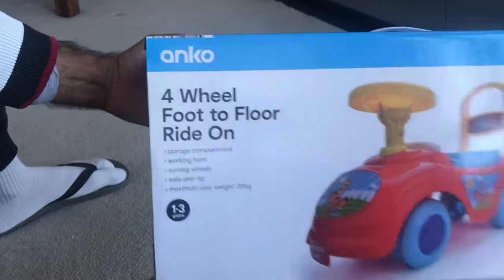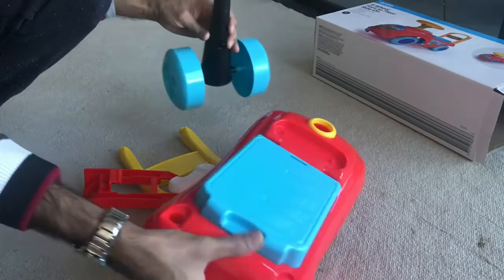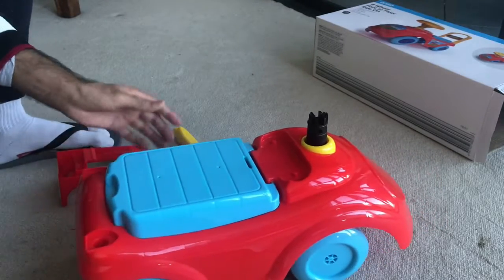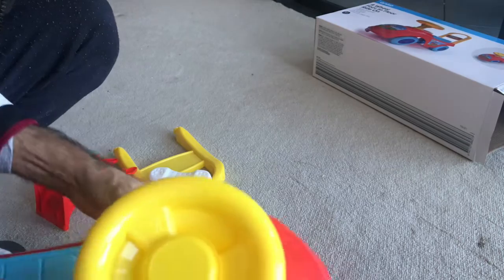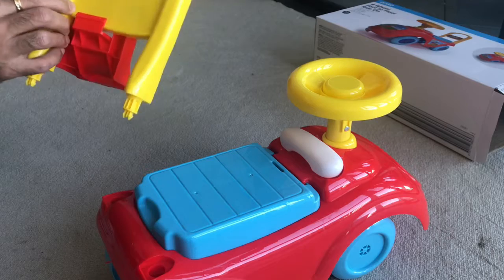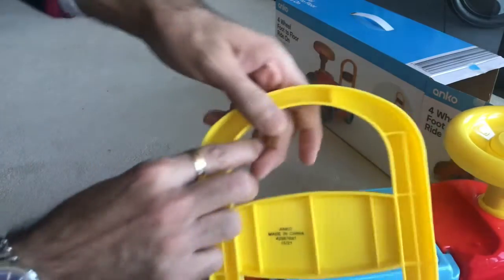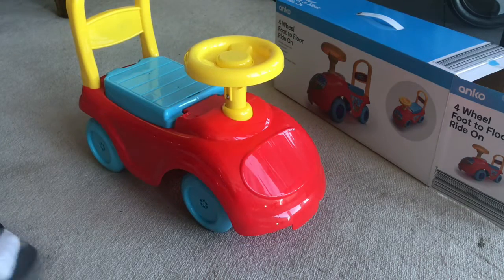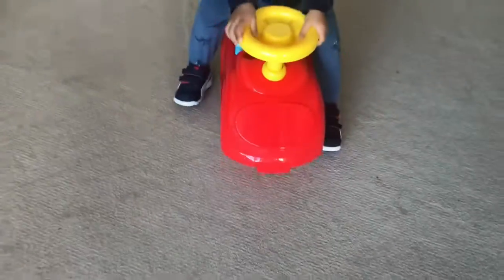4 Wheel Foot To Floor Ride On | Assemble | Review | Kmart | Kids Toys | 1-3 Years | Anko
Here is assembly and review of four wheel foot to floor ride on toy of kids (1 - 3 years). How to assemble - super easy. Review - your kid will love it. It’s strong yet light weight, easy to drive and stable as well. Do give it to your kid to try.